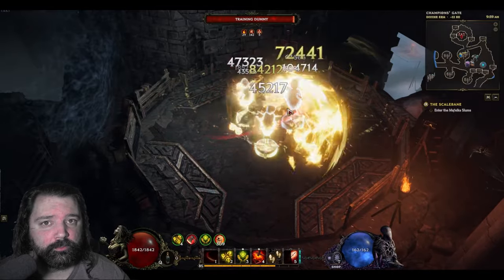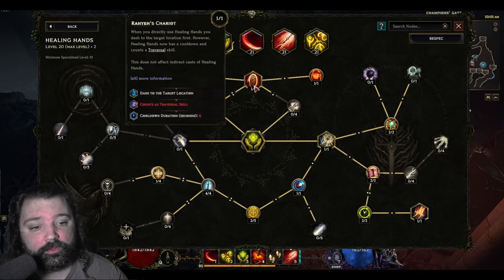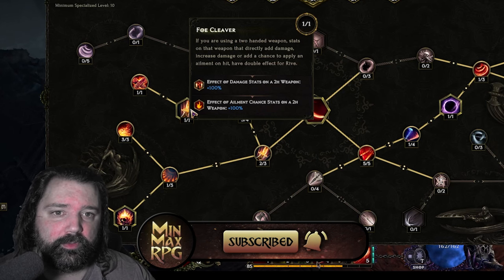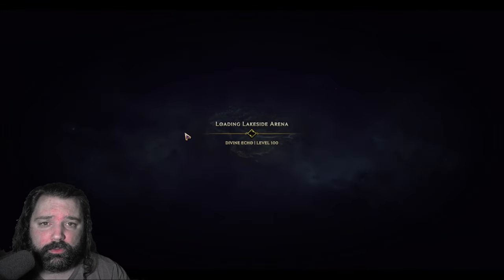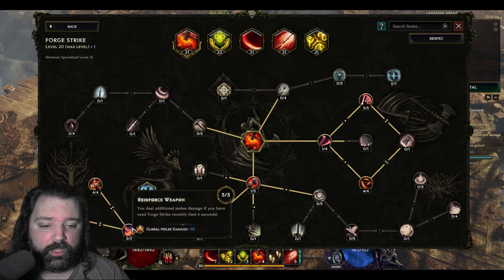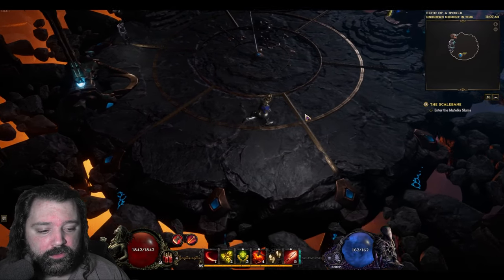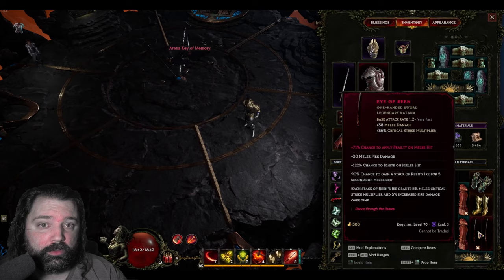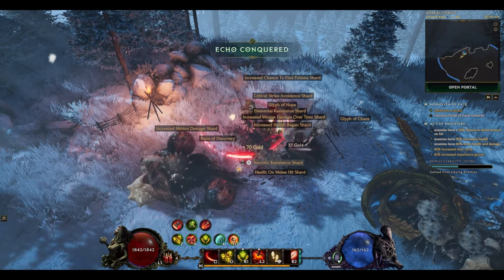Last Epoch Flame Drinker's Blade and Forge Guard Build Guide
Forge Guard will be receiving a rework and buffs soon! Follow this guide to prepare yours early or simply watch to get a better understanding of the class. Often referred to as the worst class mastery in the game many players may struggle to find a viable build for Forge Guard despite finding it enjoyable. I hope this build helps both progress your character and improve your clear speed and ability to push corruption regardless of the limited potential this class may have.

The build shown uses Rive, Sigils of Hope, Healing Hands, Forge Strike and Javelin for skills. I have tested other skills like Multistrike, Vengeance, Void Cleave, Manifest Armor and more with less success.